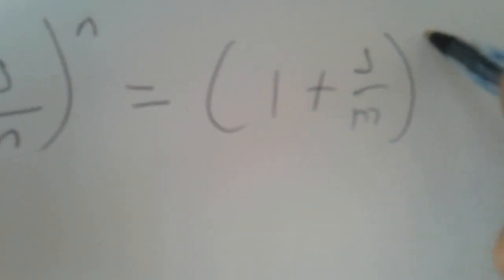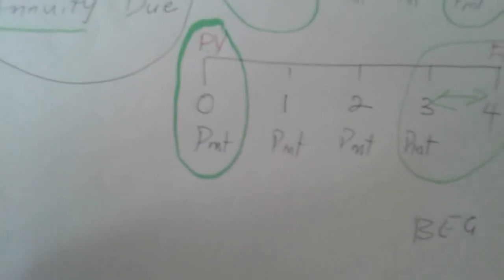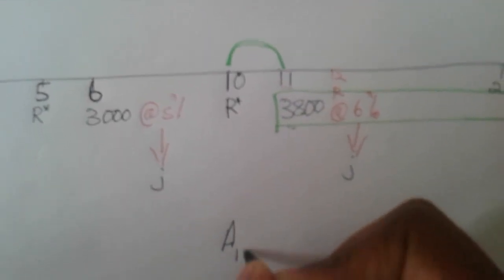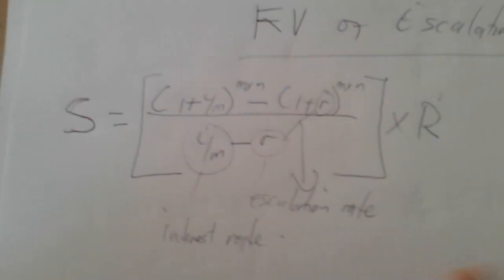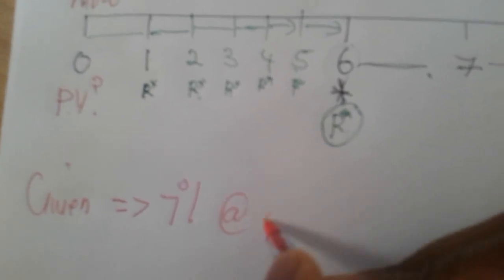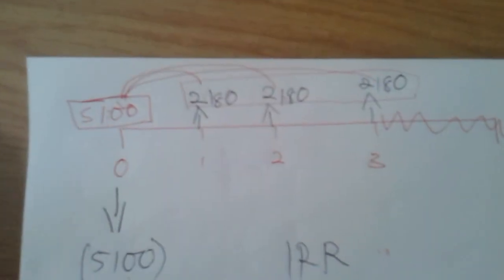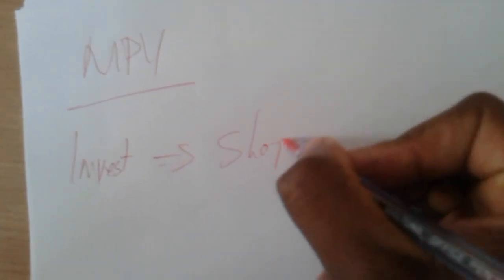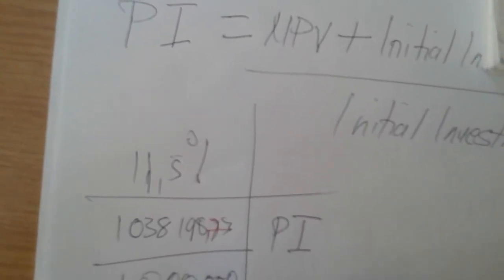CHAPTER 1-2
BUSINESS STATISTICS/ STATISTICS
This video is a summary of Chapter 1 and Chapter 2. It will assist you to understand some of the important basics on Increasing annuities, IRR, NPV & Profitability index